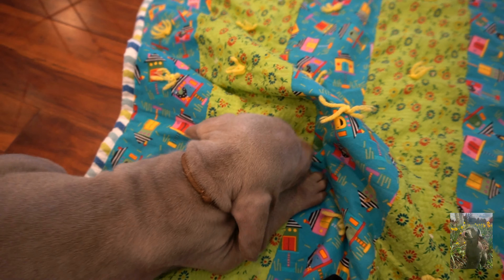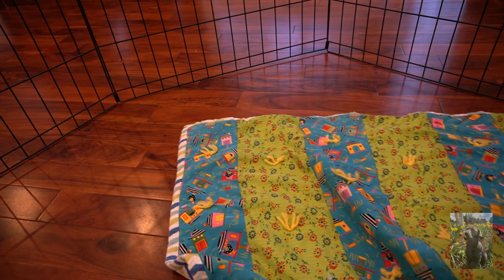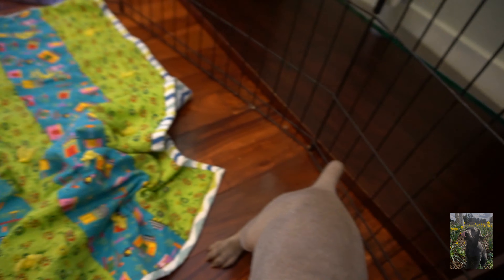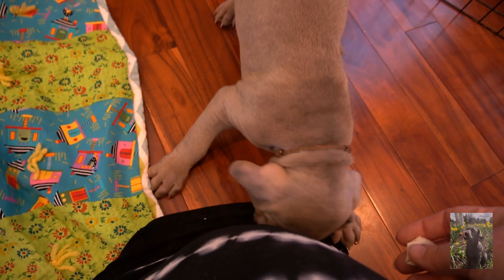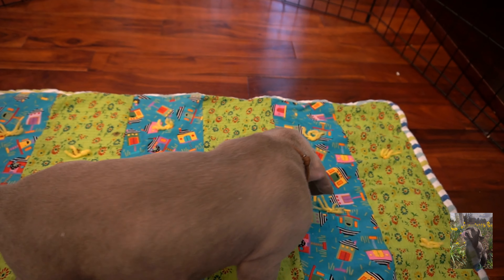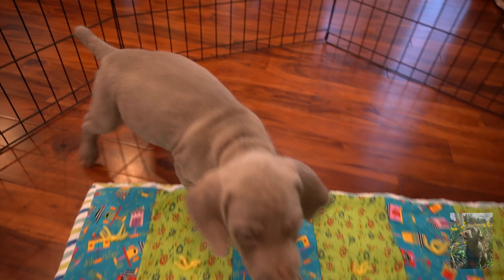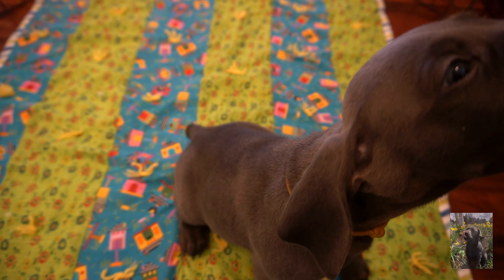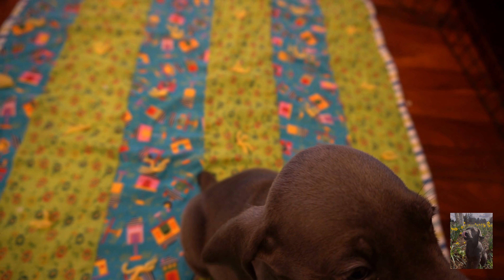Weimaraner Puppy Clicker Training: Sit And Stay (Part 1, October 2020)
Our Weimaraner puppies are 6 weeks and we are working on sit and stay training using a clicker. Clicker training is a form of a positive reinforcement dog training which is also called mark and reward. Clicker tells the exact moment your puppy does what you want and the timing of the click is very important and must be followed by a reward.